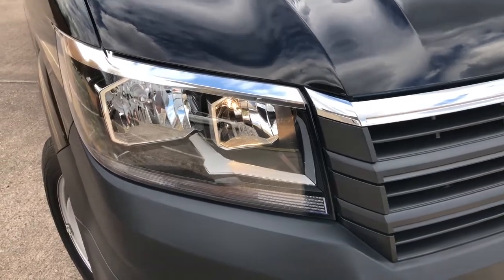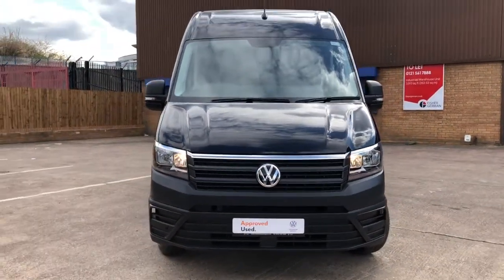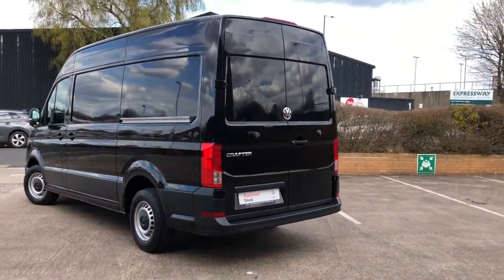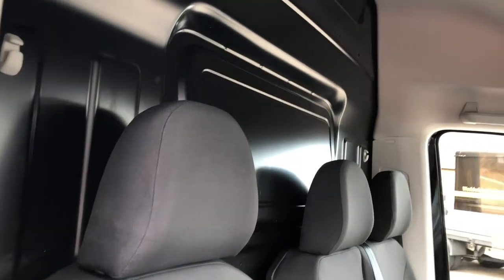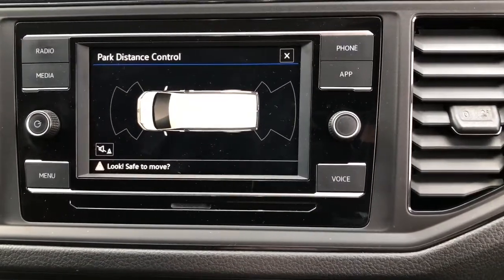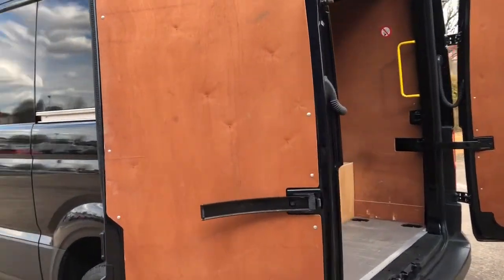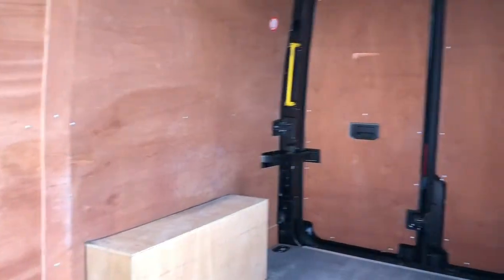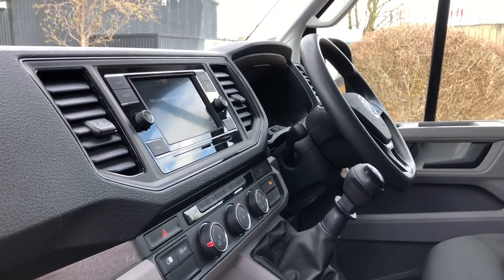Volkswagen Crafter CR35 Panel van Trendline MWB 140 PS 2.0 TDI 6sp Manual Business Pack GJ70TVW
Here we have for you a used 70 plate Crafter in Deep black pearl

Key features

Flat bottom steering wheel
Cruise control
270 degree rear wing doors
6.5 colour touchscreen media system
App connect
Park distance control
Ply-lined load area